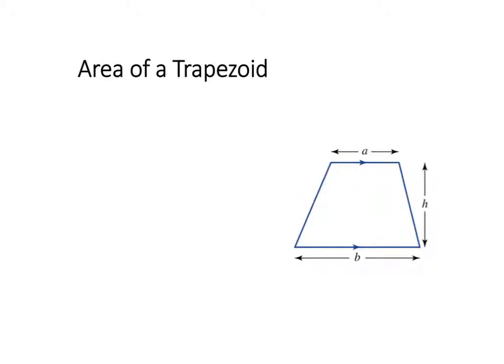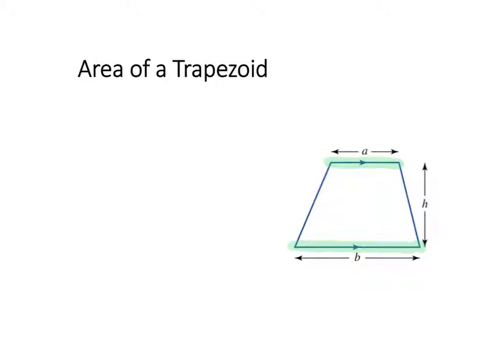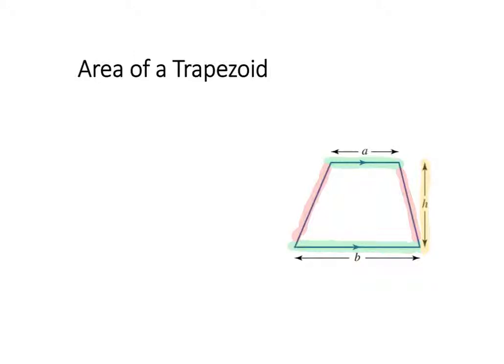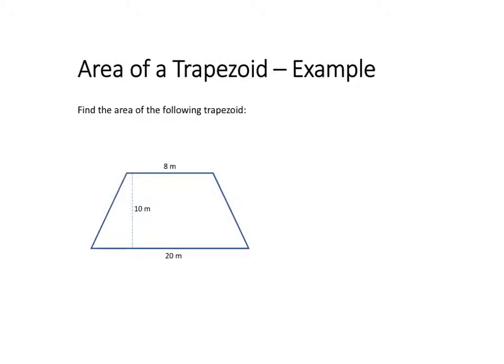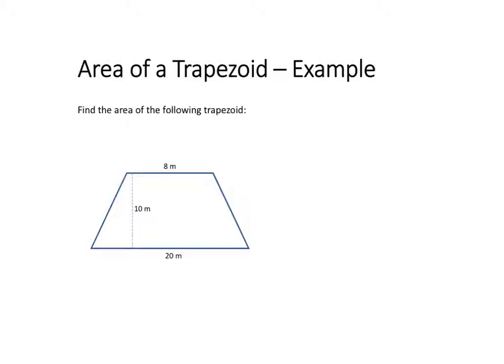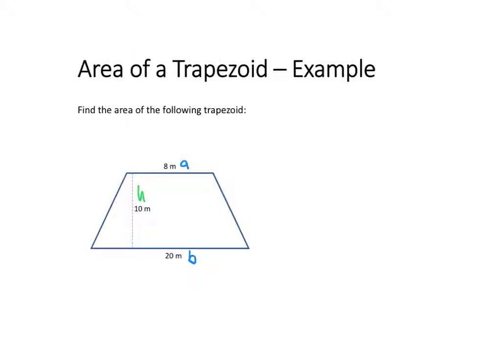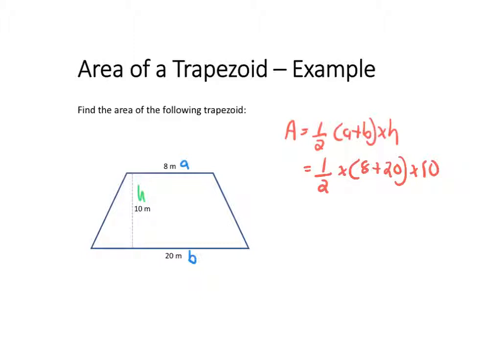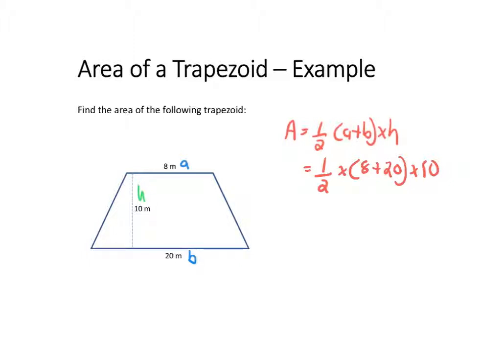Calculating Area Trapezoid